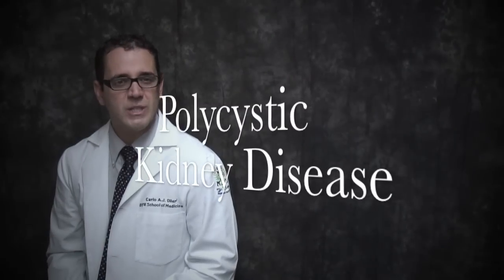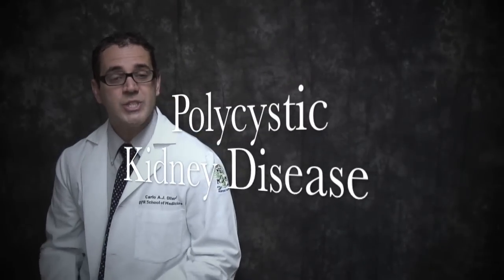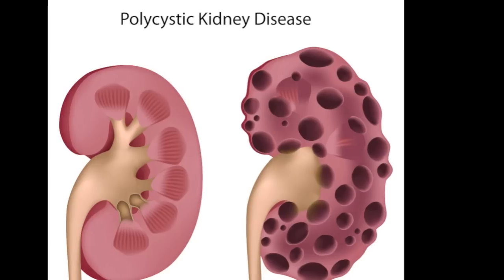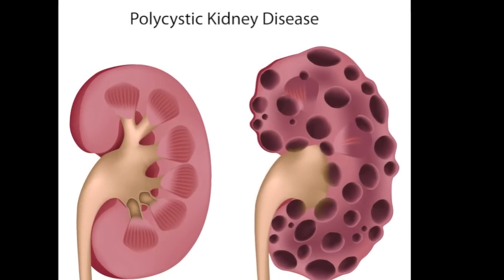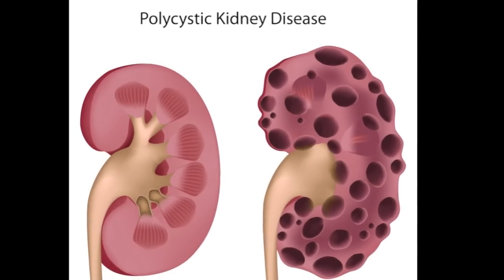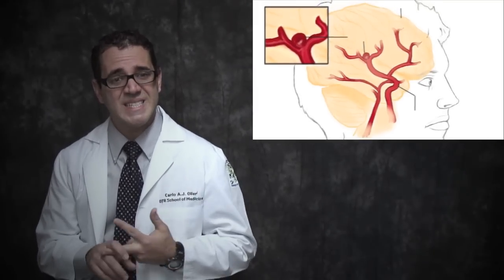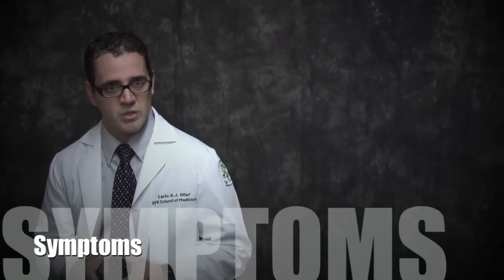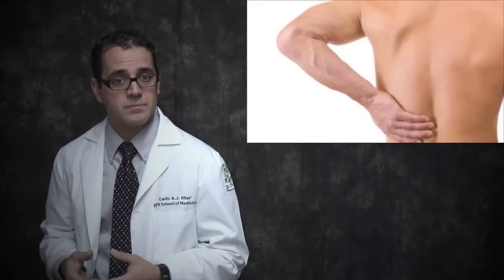Polycystic Kidney Disease - (PEV) Patient Education Video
This is a patient education video about polycystic kidney disease (PKD). What is it? How is it treated? What are the complications of this condition?